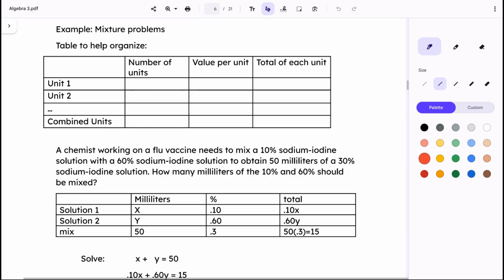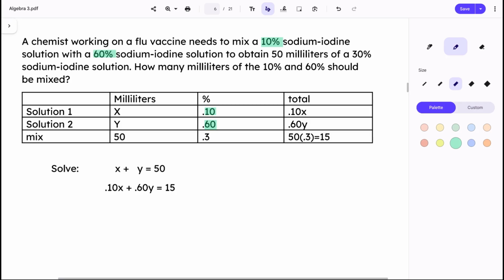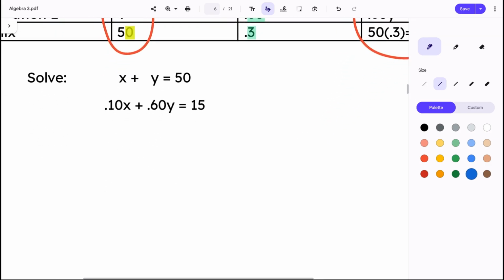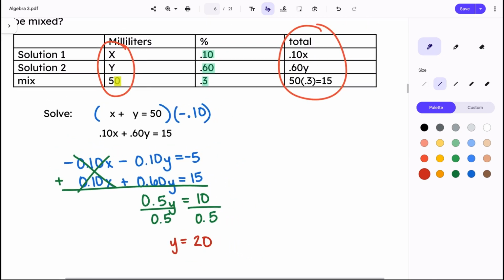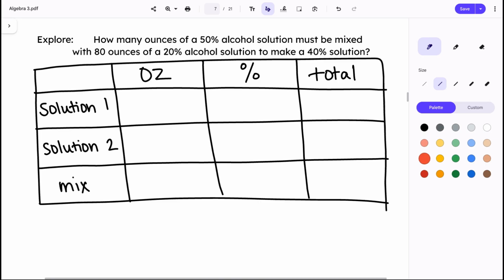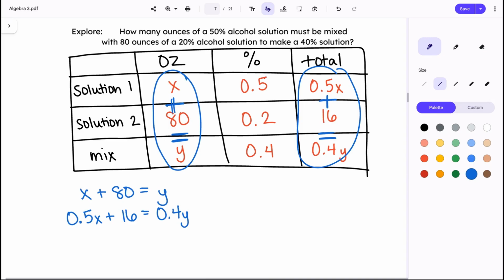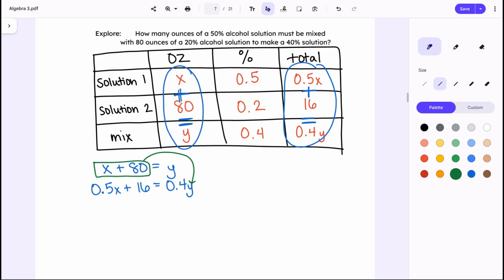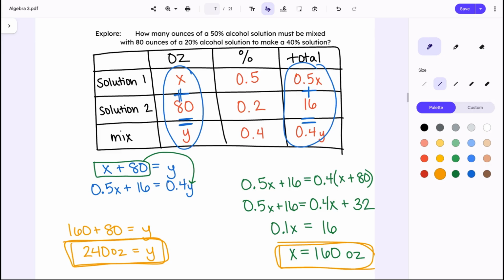Algebra 3 - 5.1 Part 3